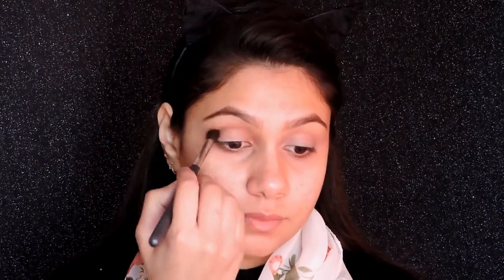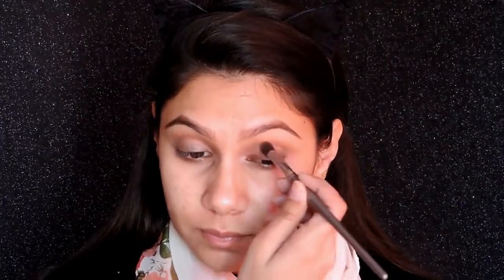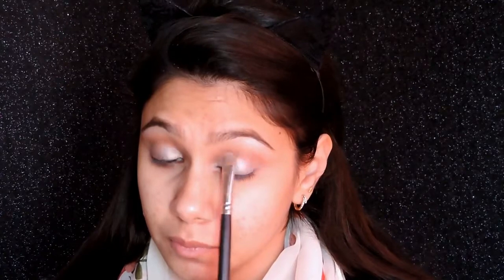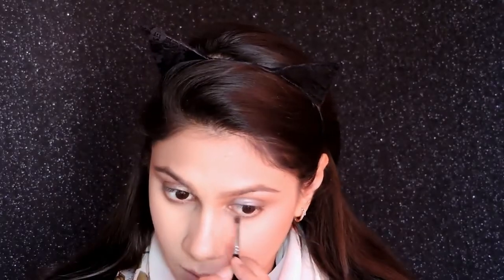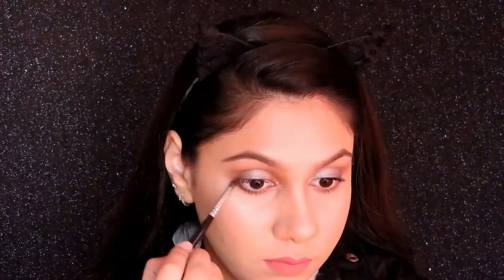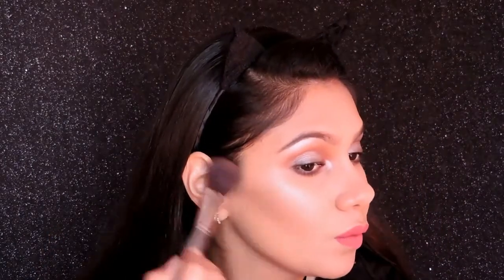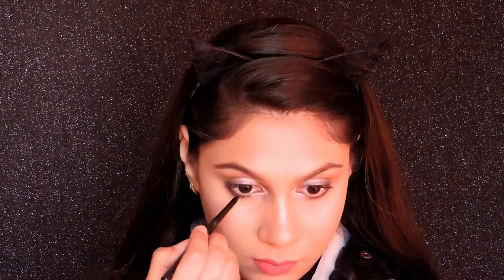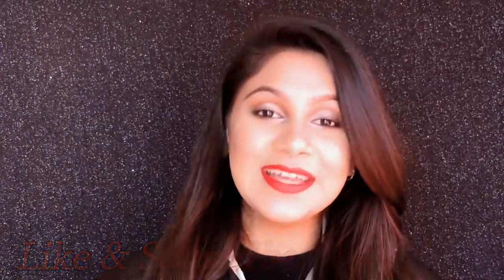Easy Day to Night Makeup Tutorial | Makeup for Beginners | Shivali Dewan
Products Used:

Day time look

NYX professional contour palette for crease color.
Makeup studio cream liner- brown.
Makeup obsession eyeshadow- Highlight moon H104
Colorbar Perfect Match Primer
Pac HD Liquid Foundation- Shade 1.3
Maybelline concealer- Medium
Maybelline age rewind concealer- Light
Revlon Photoready compact- Medium beige
Nyx go to palette for blush and bronzing
Makeup revolution pro illuminate for highlighter
Pac retro matte gloss for lips- 36

Night time look

Faces black eyeshadow single
Nyx go to palette for contouring
Wet and Wild liquid lipstick- Missy and fierce